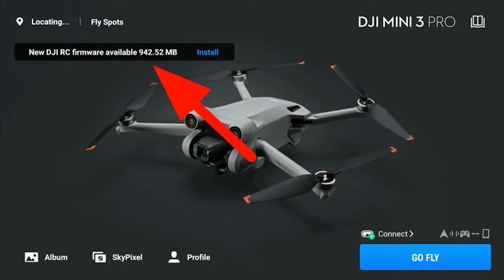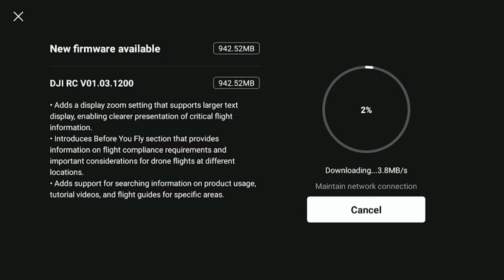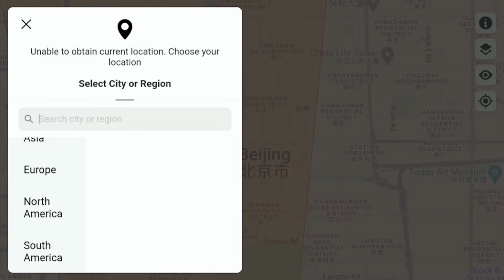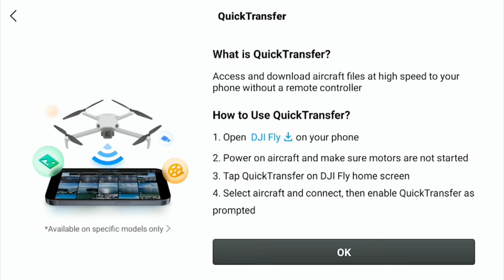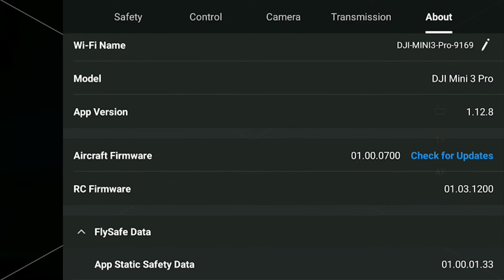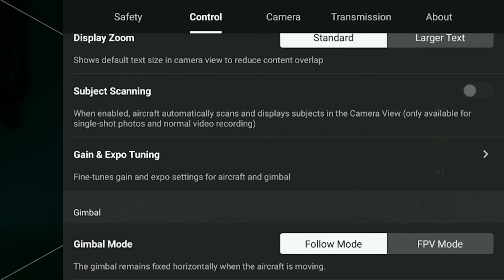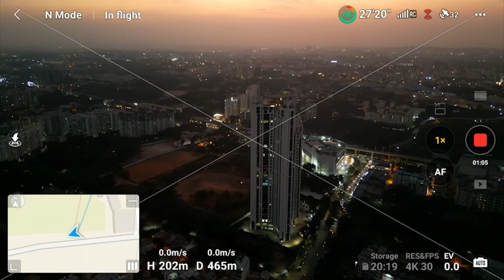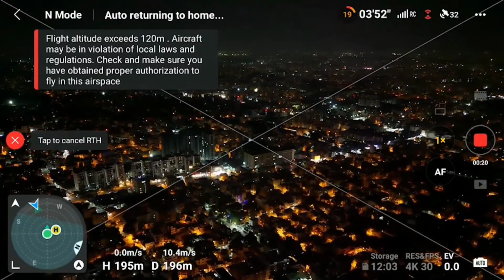NEW DJI FLY APP 1.12.8 UPDATE - 3 major changes, new features & 500m altitude unlocked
Don't buy drones without knowing this information.
If you guys are planning to purchase the drone in India then you should know this information.

These are simple replaceable parts, not repairing a completely damaged drone. These refurbished drones can also be customer returns/change of mind, where the drone is in full working condition but has to go under a factory recalibration to reset all hardware (different from a software factory reset).

In INDIA the below-mentioned is not applicable so don't buy the refurbished drone in India.
"When you buy an authorized refurbished drone through DJI, you are eligible to purchase DJI Care or DJI Care Refresh (depending on the product of course, see above), just as if you were buying a new product. That means you need to add it on within 48 hours of activation, or go through the video verification process."

In INDIA we don't have the authorised djidrone shop. So we don't get warrant over here and even if we are purchasing the drone we don't get bill over here in INDIA. So be carefull while purchasing the drone.

DJI REFURBISHED
Up to 20% Savings | Certified Quality | Full Warranty

-DJI Air 2S (Refurbished Unit)
With a 1-inch sensor, 5.4K video, MasterShots, and much more, DJI Air 2S is the ultimate all-in-one camera drone.

- DJI Air 2S Fly More Combo (Refurbished Unit)
Includes Battery Charging Hub, ND Filters Set, Shoulder Bag, two extra batteries, and more for extended flight time and enhanced content creation.

- DJI Mini SE (Refurbished Unit)
The ultra-compact DJI Mini SE is the perfect companion for adventure. With a 30-min flight time and easy-to-use app, it's ideal for beginners.

- DJI Mini 2 (Refurbished Unit)
Small but mighty, DJI Mini 2 features 4K videos, 4x Zoom, and stunning panoramas, allowing you to explore a whole new perspective.

- Mavic Air 2 (Refurbished Unit)
Mavic Air 2 takes power and portability to the next level, offering advanced features in a compact form factor.

- DJI Smart Controller (Refurbished Unit)
The DJI Smart Controller is designed to maximize your outdoor aerial experience with its ultra-bright screen, intuitive controls, and portable size.

DJI FLY APP NEW UPDATE VERSION 1.7.4
- Drone-hacks working?
- Rainbow app free hack working?
- What's new?

added support for Mini 2, Mini SE and Air 2S
- you can now unlock take off restrictions in low light conditions
- fixed bug where the distance to nearest obstacle would not show for Mavic Air 2

Unlock the full potential of your DJI drone with Litchi

Unlock the full potential of your DJI Mavic/Phantom/Inspire/Spark with Litchi, the 15m app for DJI

With over 4000 successful daily flights, Litchi is the most trusted autonomous flight app for your DJI drone

Compatible with DJI Mavic Mini 1, Mavic Air 2, Mavic 2 Zoom/Pro, Mavic Air/Pro, Phantom 4 Normal, Spark

In this video, I have tested 15m limit, RTH and stability.

IN NEXT VIDEO WE WILL COMPARE RAINBOW WITH LITCHI

x x
DH companion-
this method can also called as partial permanent 15m hack method. this method has very good flexibility and compatibility.
this method with 100% working for everybody.

Shivkumar Dharmoji